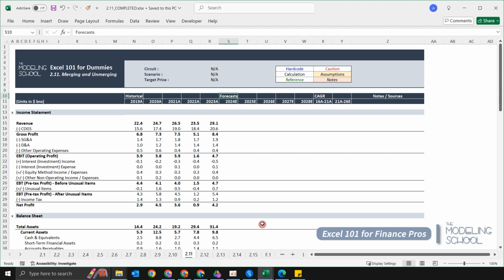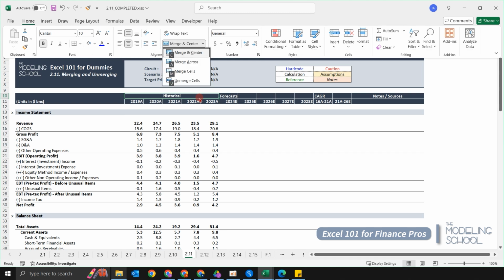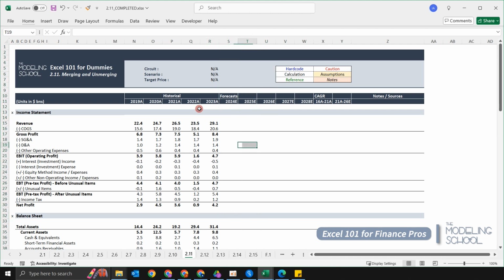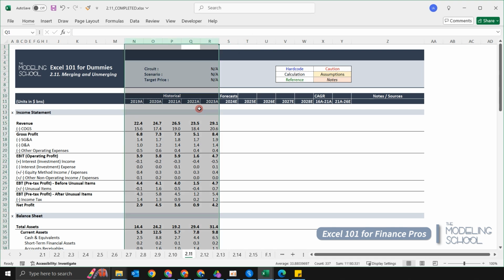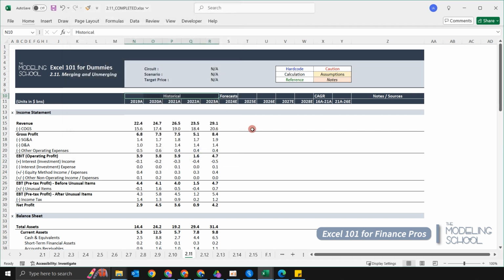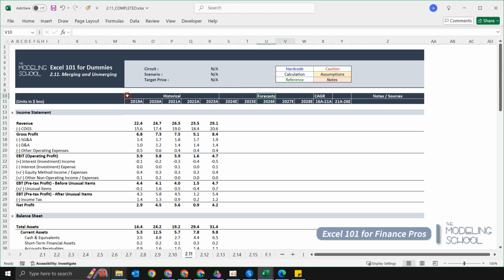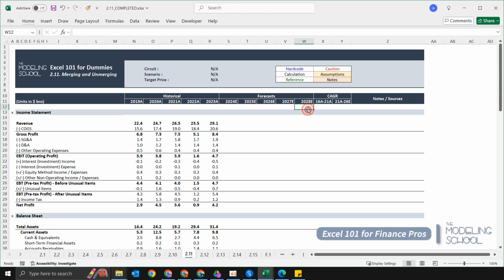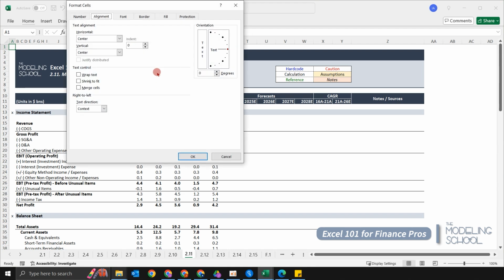[Excel 101 for Finance Pros] 1.11. Merging & Unmerging Cells (What Not to Do)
Welcome to The Modeling School! In this Excel 101 for Finance Pros session, we cover how to merge and unmerge cells in Excel—and more importantly, what to avoid when using this feature. While merging can help with layout and design, it can also cause major issues in financial modeling if not used properly.

We’ll show you when it’s okay to merge, what risks it creates (especially for formulas and sorting), and cleaner alternatives finance professionals prefer.

Have any Excel habits you’re unsure about? Drop them in the comments!